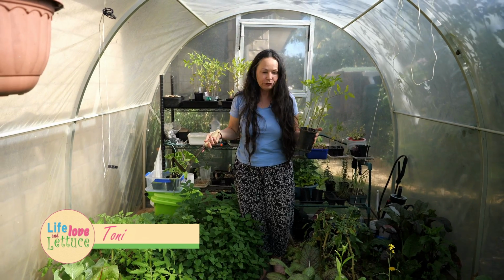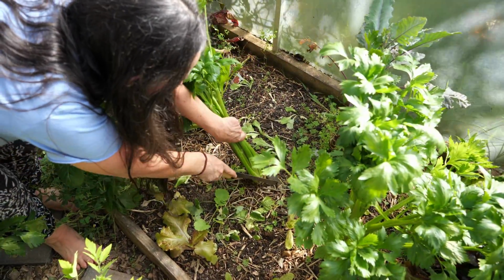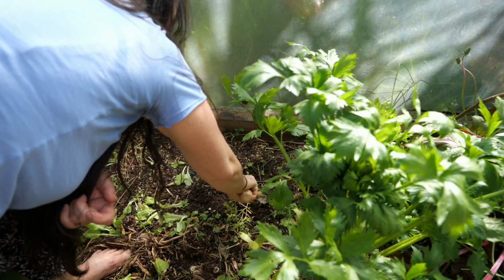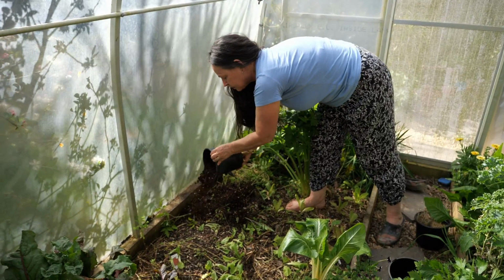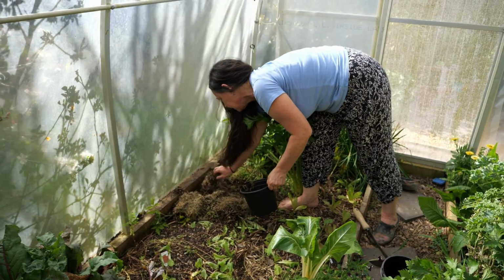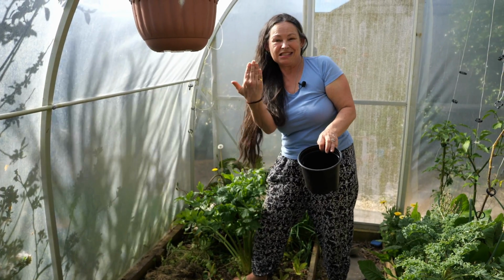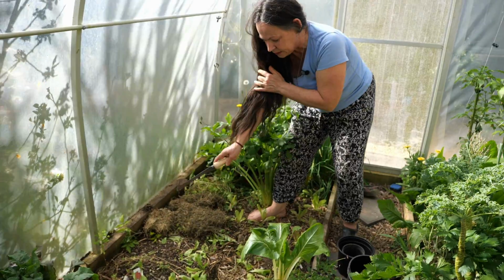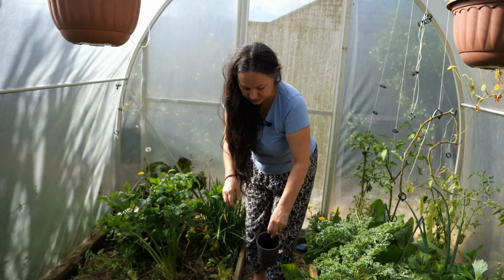Planting Tomatoes Sideways | My no-dig tomato planting guide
This is why I like to prick out four tomato seedlings into one pot. It's easy to split the bunch and spread them out horizontally on the ground for quick and easy planting.

Welcome to my 518sqm urban garden!

I grow herbs, fruit and vegetables in a suburban backyard in New Zealand. The chickens and the bees keep things interesting.

Love & Lettuce,
Toni xxx

For access to the Life, Love & Lettuce mailing list where you get additional updates on the garden as well as exclusive advice, sign up

Get the 7 Secrets to Veggie Success in your own backyard for free

Learn how to start your herb garden today with these four herbs via our free guide

for more.